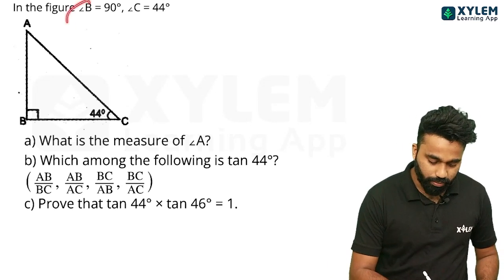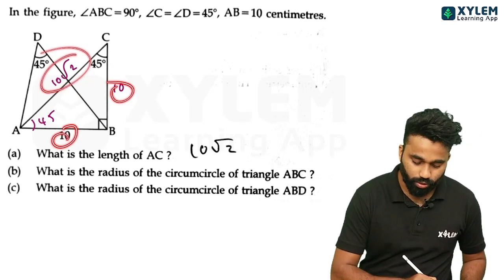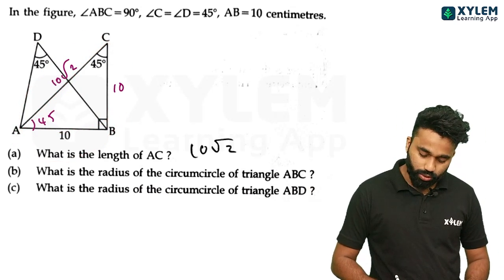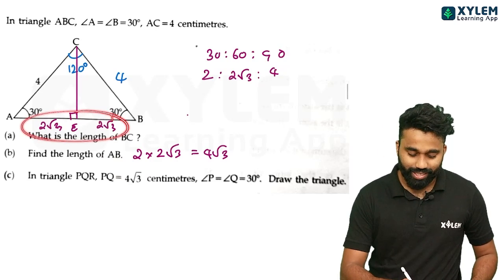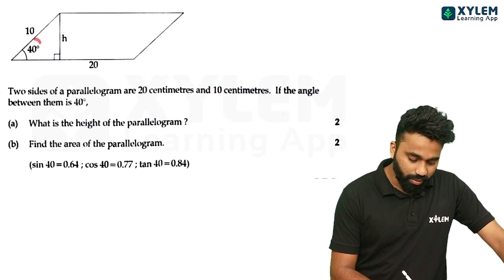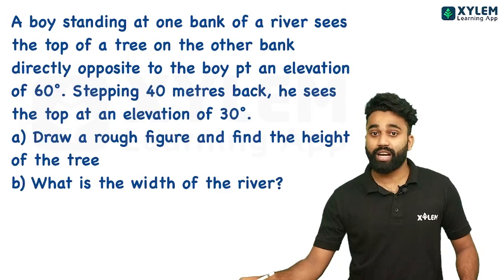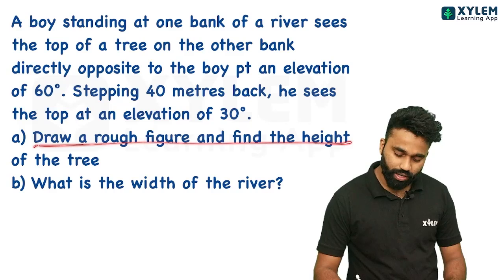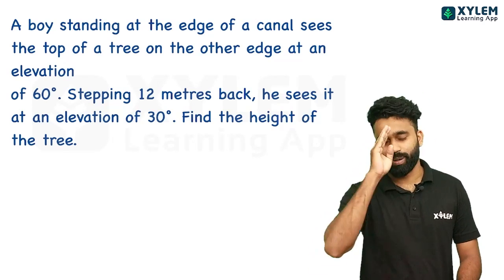Trigonometry - Chapter 5 | Important Questions | Xylem SSLC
Are you struggling with understanding trigonometry? Watch this video for a clear and concise explanation of what trigonometry is and how it works. After watching this video, you'll be able to tackle those tricky problems with confidence. So hit play now and get started on mastering trigonometry!

Time Stamps
Intro 0:00
Question - 1 0:19
Question - 2 02:09
Question - 3 04:54
Question - 4 07:01
Question - 5 07:30
Question - 6 08:40
Question - 7 10:50
Question - 8 14:13

👋HELLO LEARNERS!!